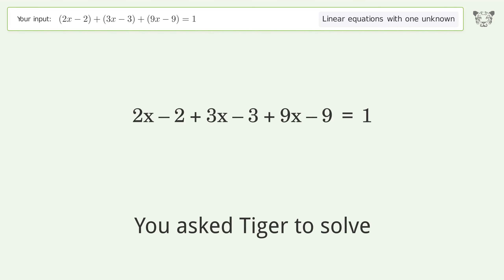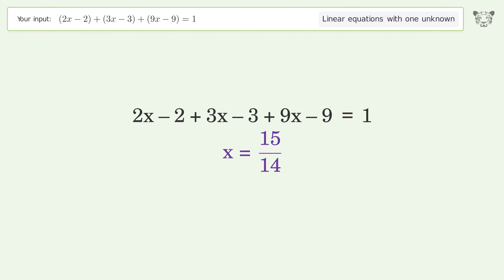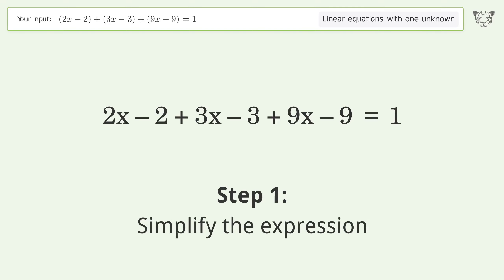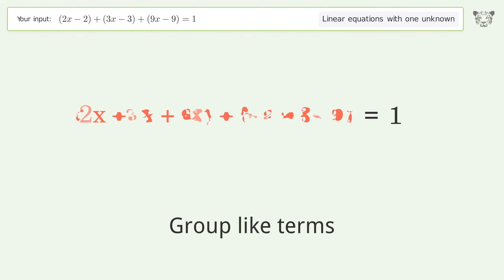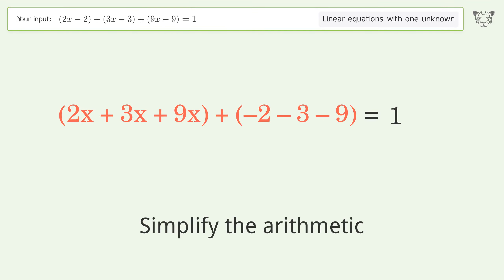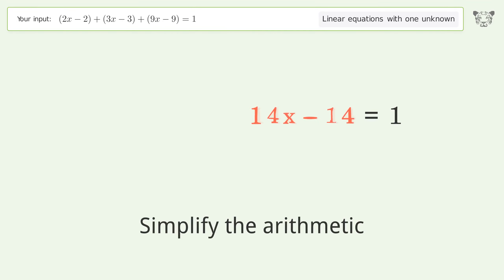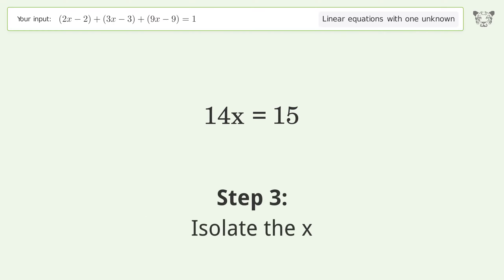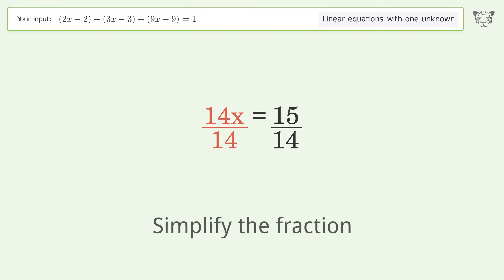Linear equation with one unknown: Solve (2x-2)+(3x-3)+(9x-9)=1 step-by-step solution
Solving (2x-2)+(3x-3)+(9x-9)=1 using the linear equation with one unknown solver

for a step-by-step and more tips and tricks for dealing with linear equations with one unknown.